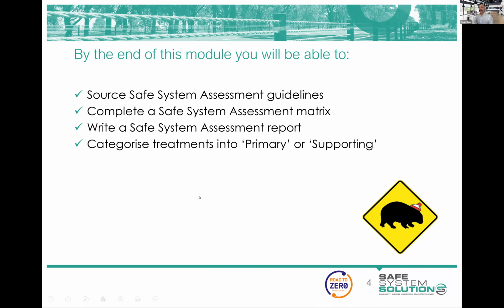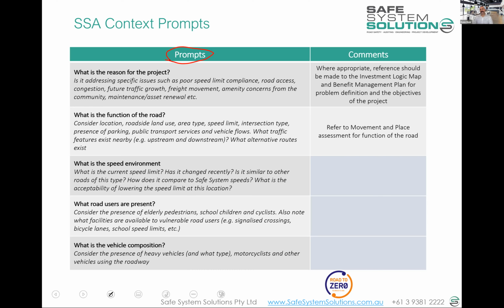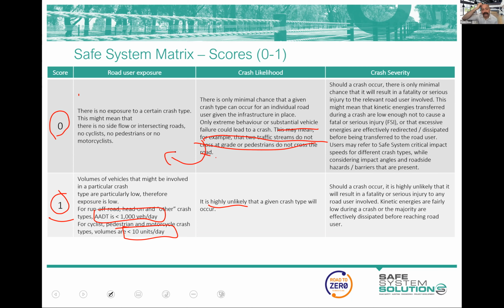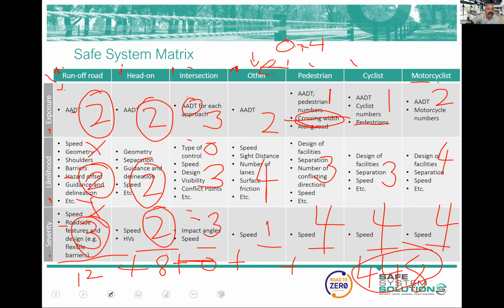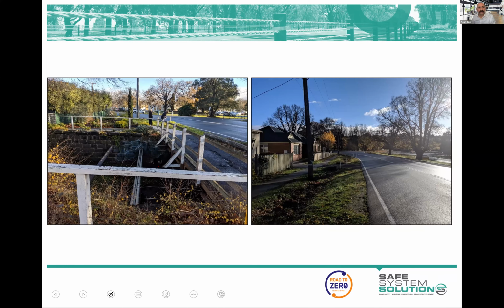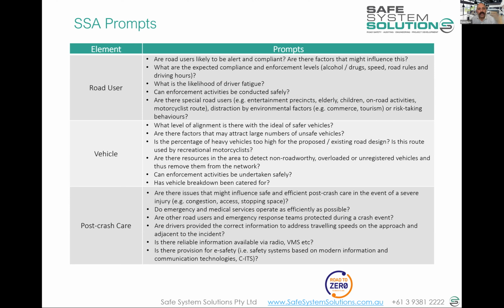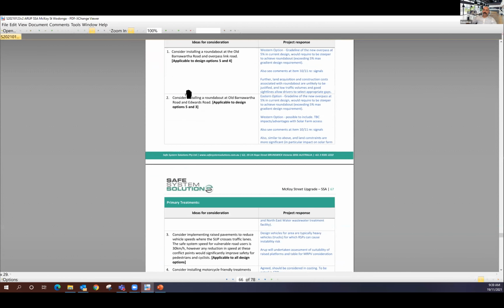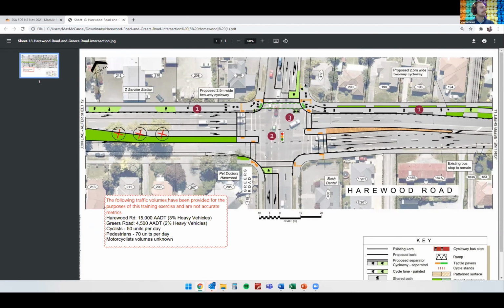SSA NZ SDE Nov 2021 - Module 4